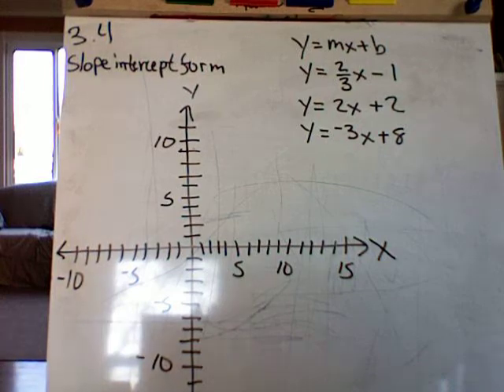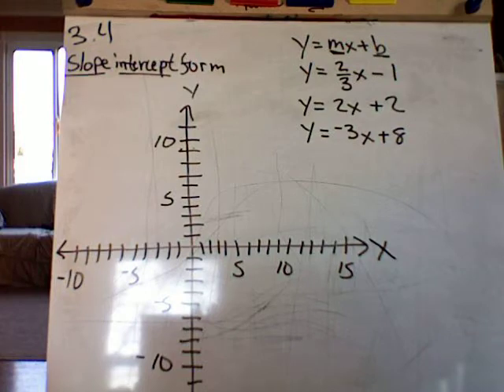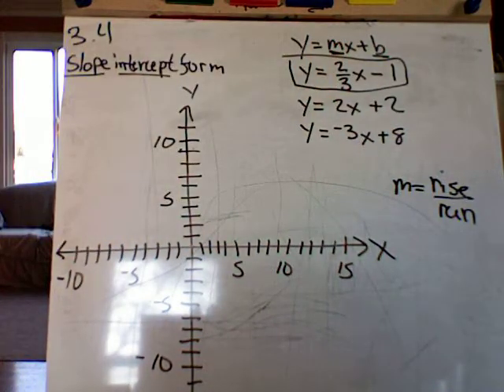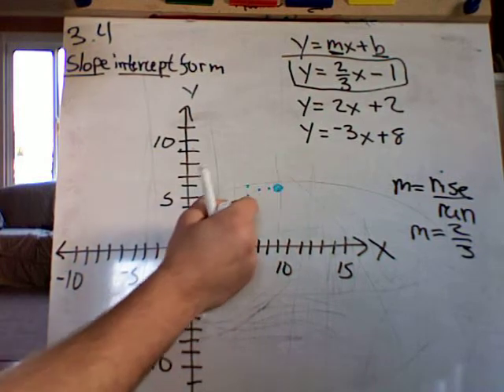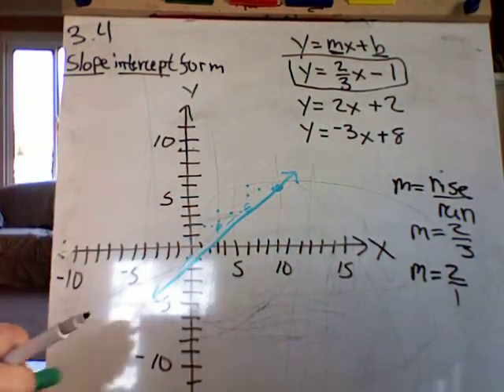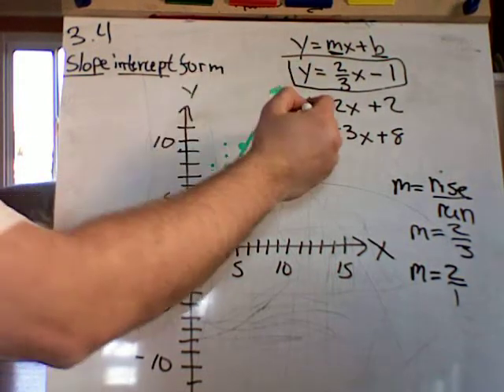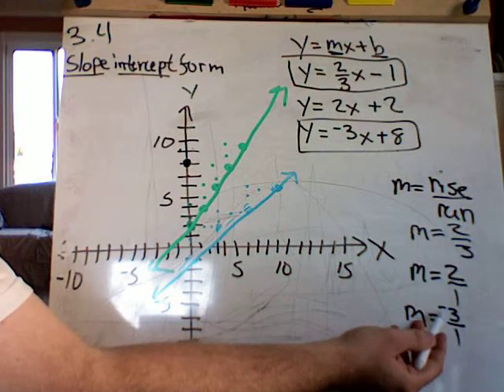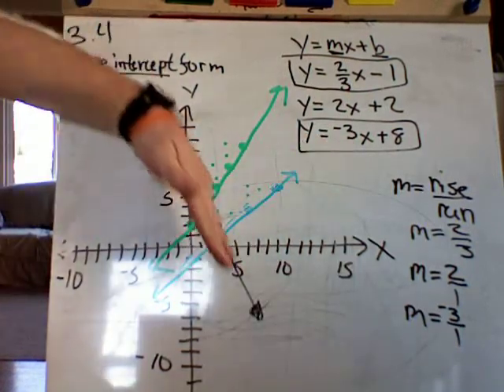3 4 070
Math 070
Chapter 3.4
CCC M.Jones